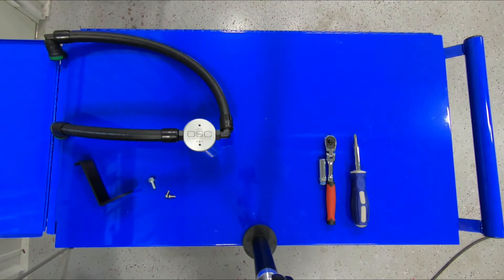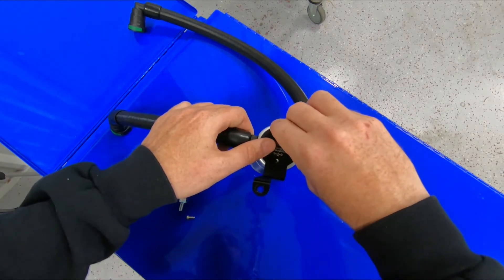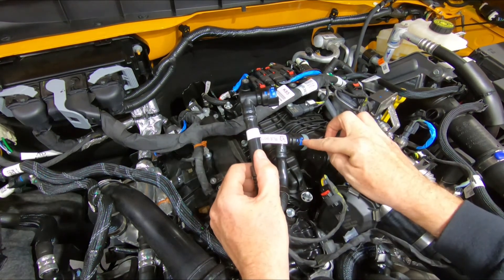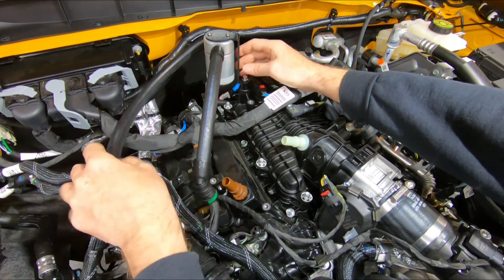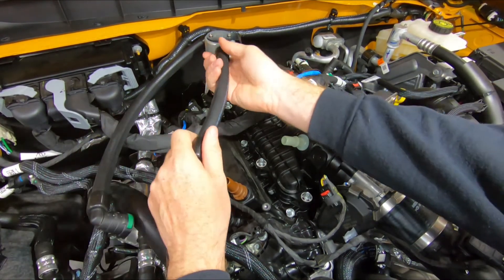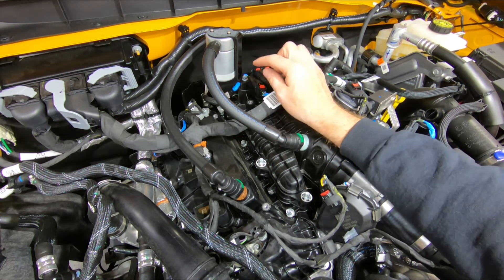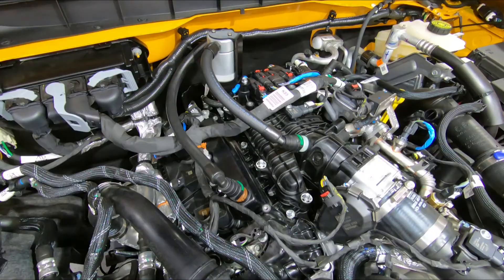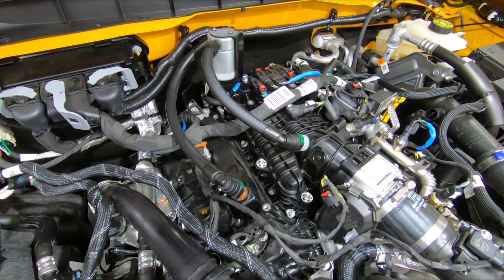J&L Oil Separator Co. 2021-2025 Ford Bronco 2.7L EcoBoost Install 3073P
Part Numbers: 3073P-B & 3073P-C

Applications this fits:
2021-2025 Ford Bronco 2.7L EcoBoost